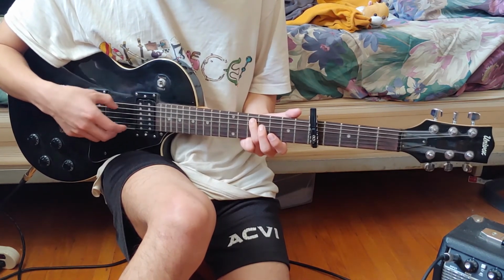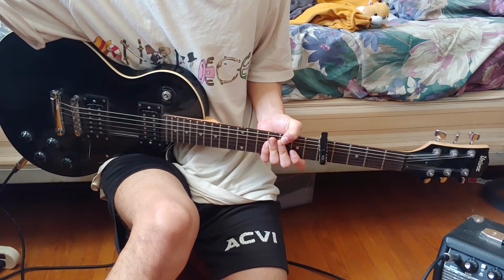Guitar Log #8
Lazy edit as always. Enjoy.